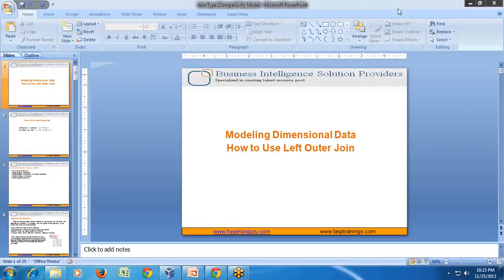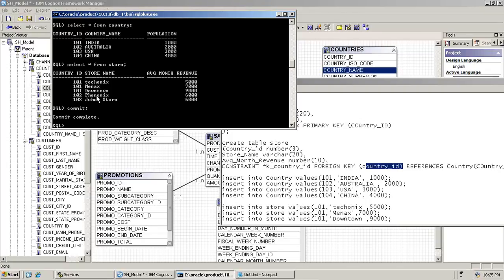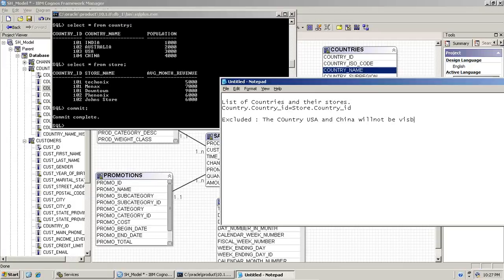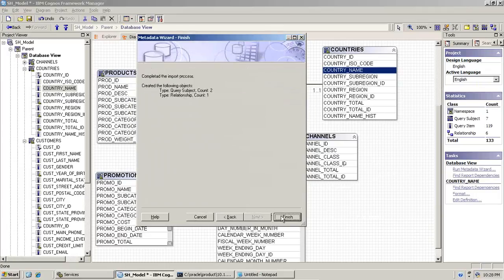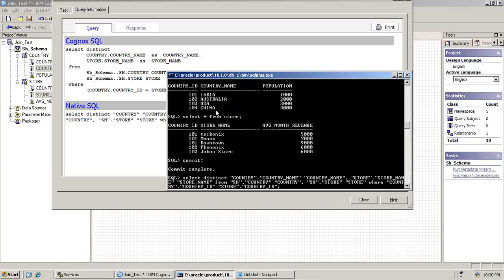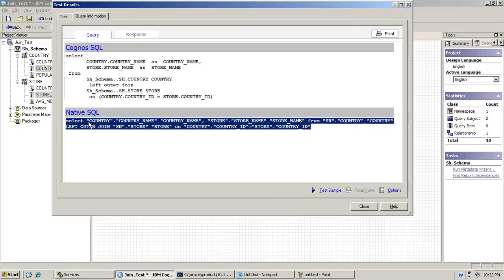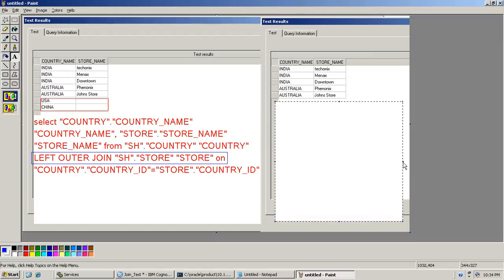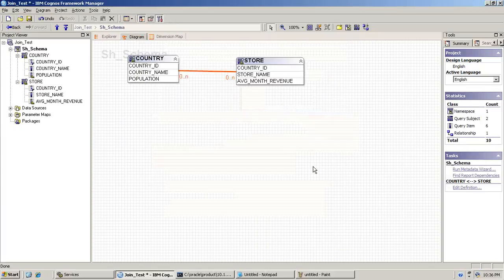Cognos Framework Manager Simplifying Carnality Co